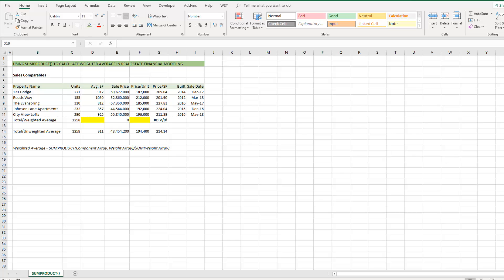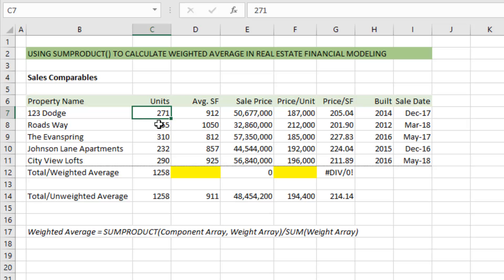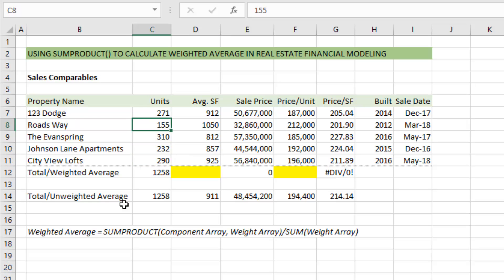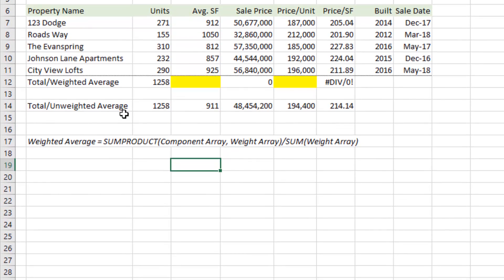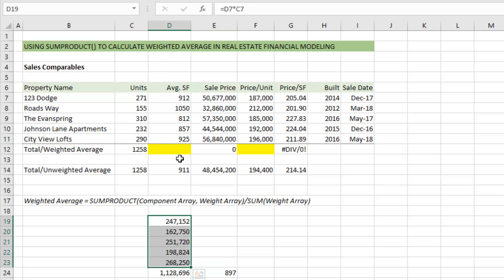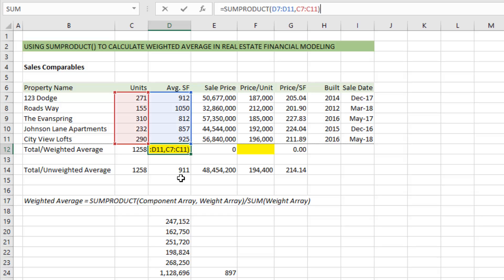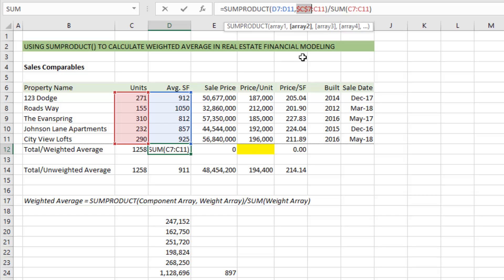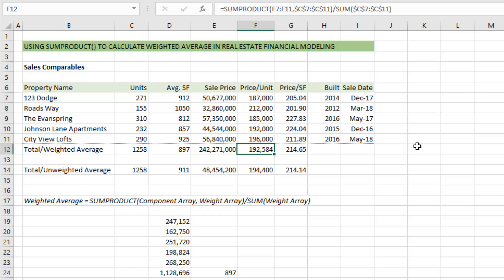Using SUMPRODUCT to Calculate Weighted Average in Real Estate Financial Modeling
One of the most commonly used techniques in real estate financial modeling. In this quick tutorial I show you how to use SUMPRODUCT to quickly calculate weighted average. To download the file used in this video or read the full tutorial

00:00 - Introduction
00:16 - Common Uses of Sum-Product in Real Estate: Sale/Lease Comp Tables and Rent Roll Tables
00:51 - Example: Sales Comp Table for Apartment Projects
01:09 - Calculating Average Square Feet Using Standard and Weighted Average Methods
02:00 - Detailed Explanation of Weighted Average Calculation: Total Square Footage and Weights
02:41 - Introduction to Sum-Product Function in Excel for Weighted Averages
03:02 - Demonstrating Sum-Product Function with Square Footage and Units as Arrays
03:59 - Finalizing Weighted Average Calculation and Applying the Formula to Price Per Unit
05:15 - Concluding Remarks on Using Sum-Product Function for Weighted Averages in Real Estate Modeling

To learn to model real estate like a deal-seasoned pro, consider joining our real estate financial modeling Accelerator